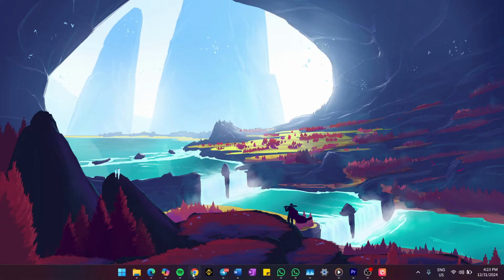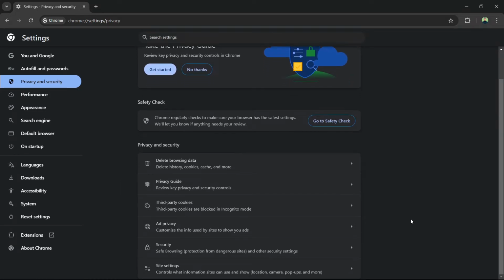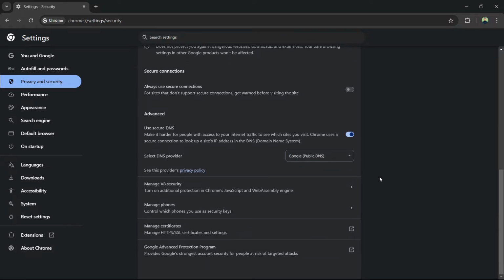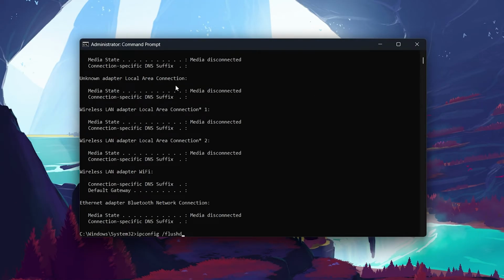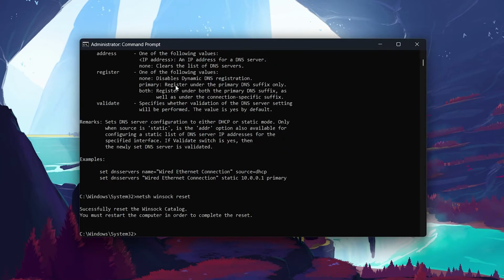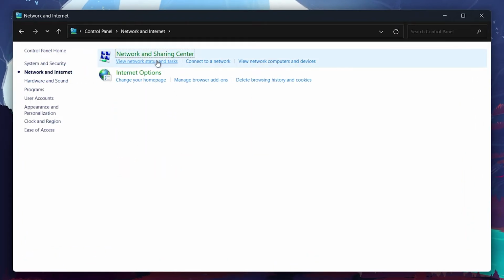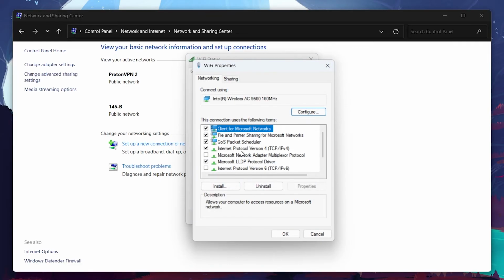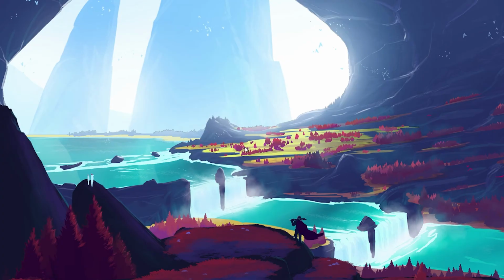How To Fix DNS_PROBE_FINISHED_NXDOMAIN on Windows PC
A short tutorial on fixing the DNS_PROBE_FINISHED_NXDOMAIN error you are getting on your Windows PC.

ipconfig /release
ipconfig /flushdns
ipconfig /renew